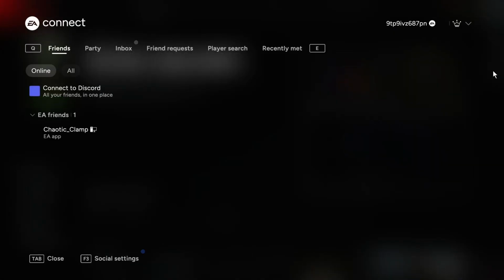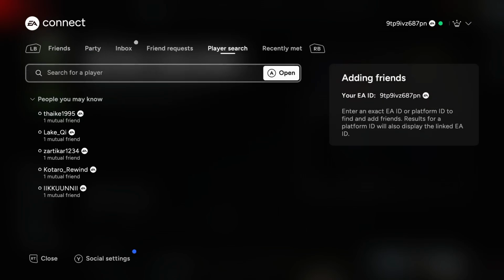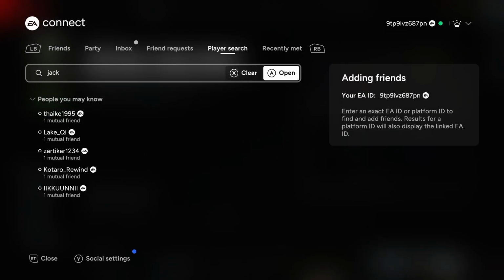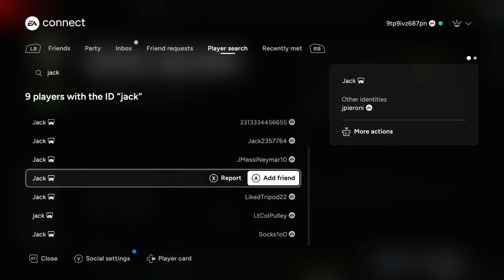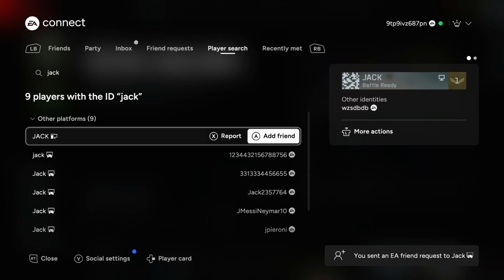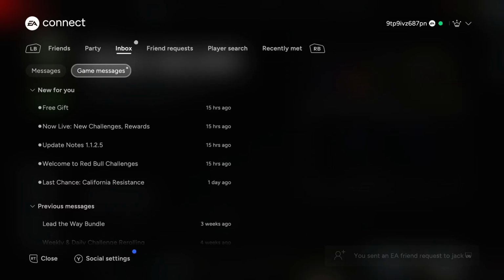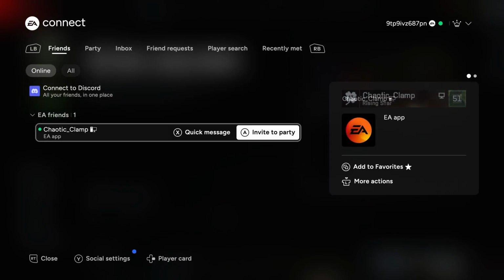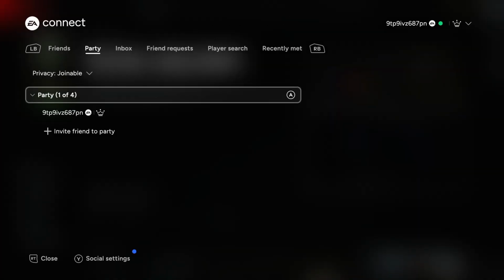How to Search for Player & Add them as a EA Friend on Battlefield 6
in this video, i show you how to search for a player and add them as an ea friend on battlefield 6. did this video help? comment below and let me know. thanks!